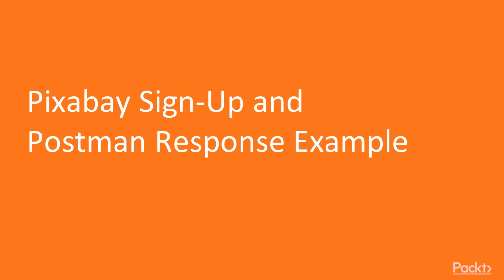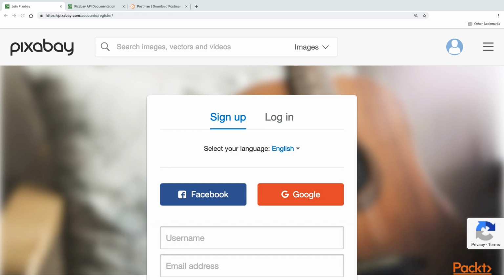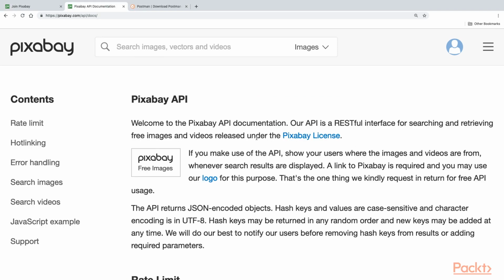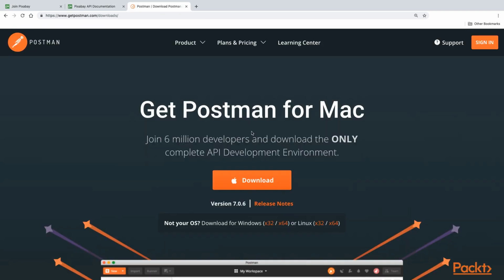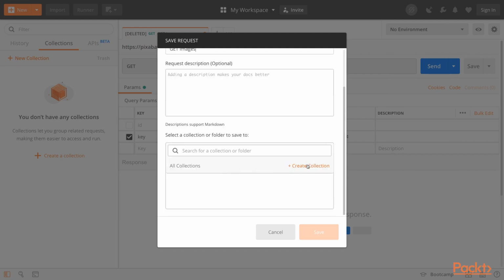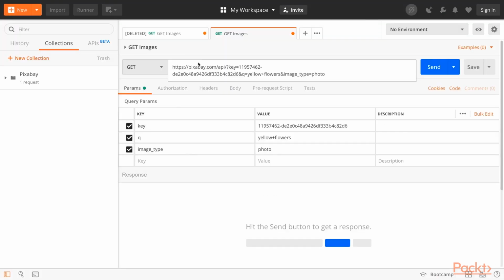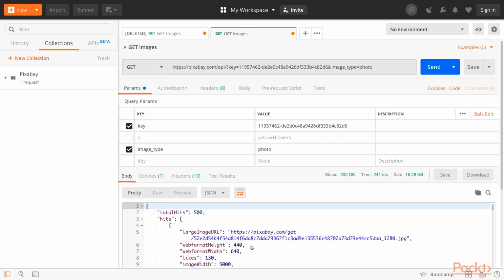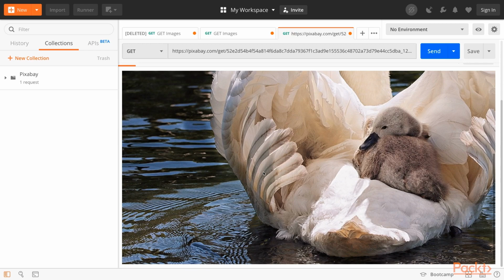Mastering React Native Development: Pixabay Sign-Up and Postman Response Example|packtpub.com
This video tutorial has been taken from Mastering React Native Development. You can learn more and buy the full video course